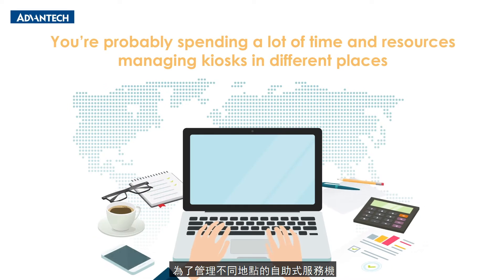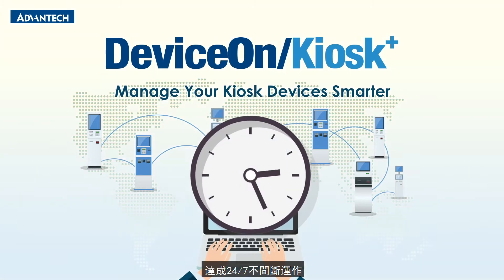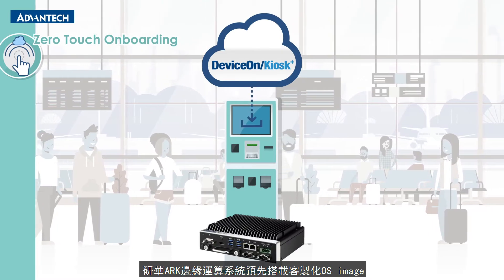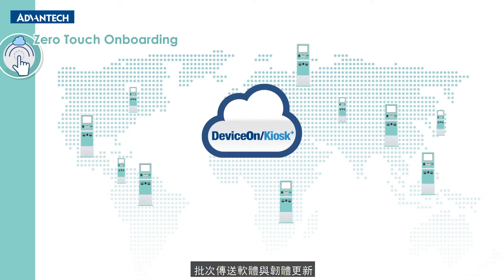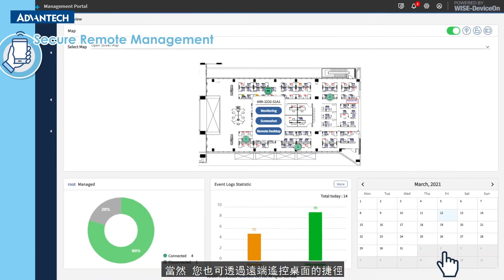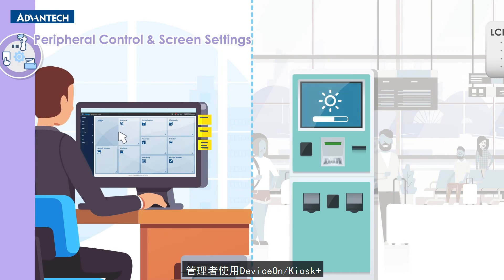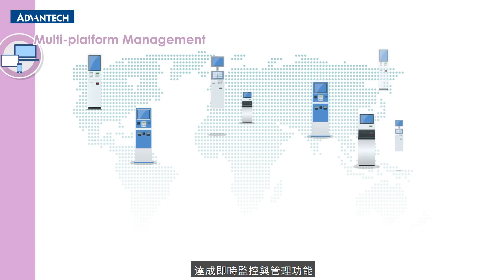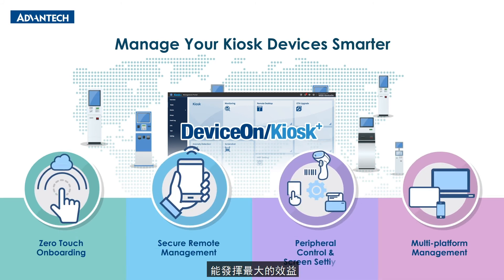【管理KIOSK必備】 研華WISE-DeviceOn/Kiosk+遠端管理軟體, 輕鬆管理你的KIOSK 自助式服務機! 免費線上試用申請中!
📝為了管理不同地點的自助式服務機, 您必須面對設備控制、監控、容錯管理、軟體與韌體更新等各種挑戰，所以維運成本總是居高不下!  ▶ 您需要一個最快的解決方案!

研華ARK-3531高效能邊緣運算系統, 搭載DeviceOn/Kiosk+ 遠端管理軟體, 您可以輕鬆控制不同地點的自助式服務機，達成24/7不間斷運作，降低維運成本。

**DeviceOn/Kiosk+ 遠端管理軟體  5大優勢**
1)開啟後即自動安裝設定
2)即時遠端監控、防護與備份
3)遠端設定周邊裝置與螢幕
4)使用平板/手機/桌機接收系統通知
5)預先排程OTA遠端更新韌體、驅動程式等